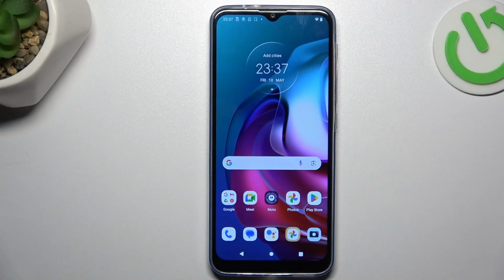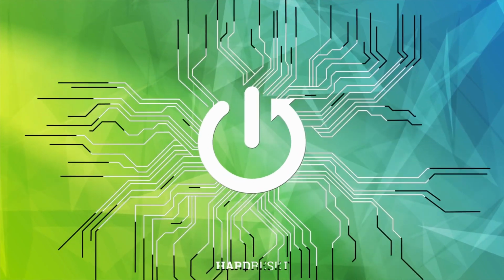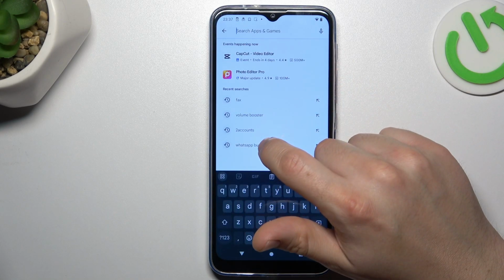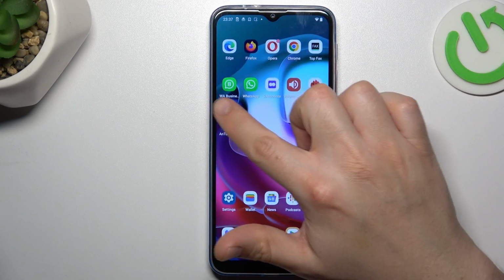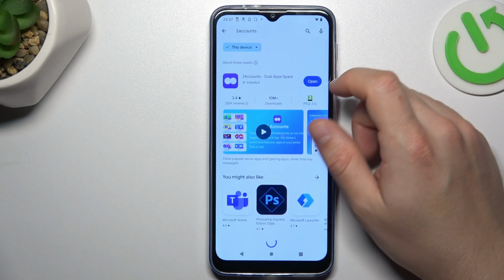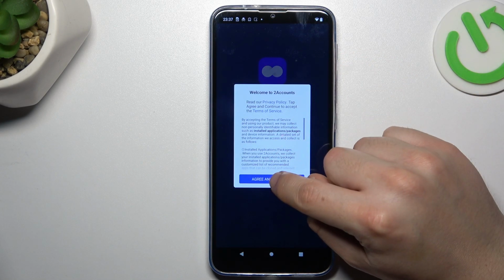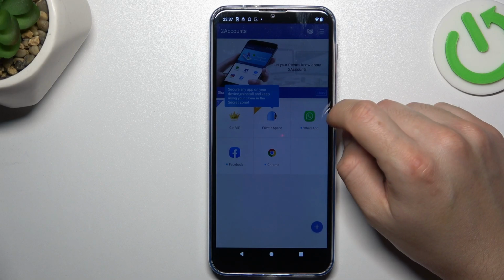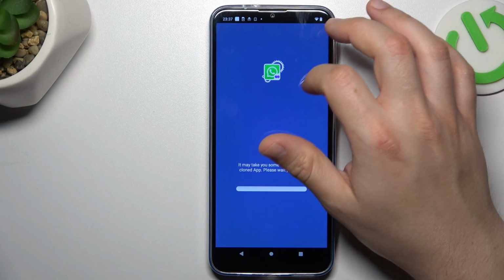How to Install 2 Whatsapp Apps on Motorola Moto G30?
Find out more:
Unlock the capability to manage multiple WhatsApp accounts on your Motorola Moto G30 with this comprehensive tutorial. Whether you want to segregate personal and professional conversations or maintain separate accounts for different purposes, having two WhatsApp apps on your device offers enhanced convenience. Follow the step-by-step instructions provided here to install and configure dual WhatsApp accounts on your Motorola Moto G30 effortlessly.

What are the benefits of installing two WhatsApp apps on the same device, such as the Motorola Moto G30?
Can I use different phone numbers for each WhatsApp instance on the Motorola Moto G30?
Does installing two WhatsApp apps require special permissions or adjustments to my device's settings on the Motorola Moto G30?
How do I ensure that notifications from each WhatsApp account are distinct and easily identifiable on the Motorola Moto G30?
Are there any limitations or drawbacks to consider when running two WhatsApp apps simultaneously on the Motorola Moto G30?